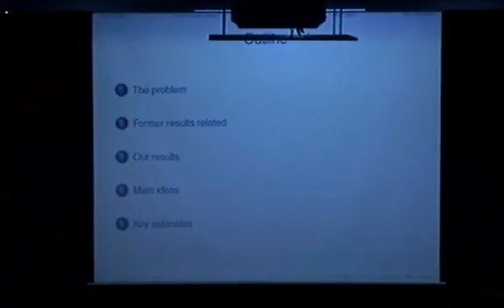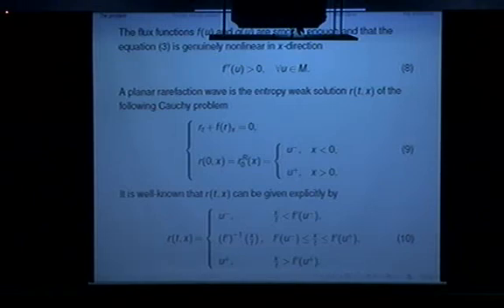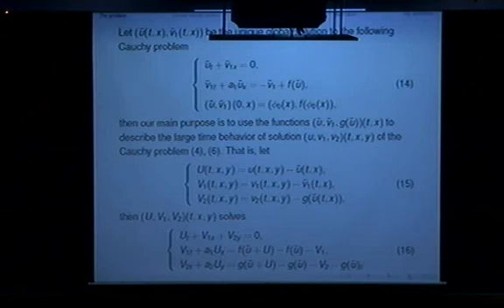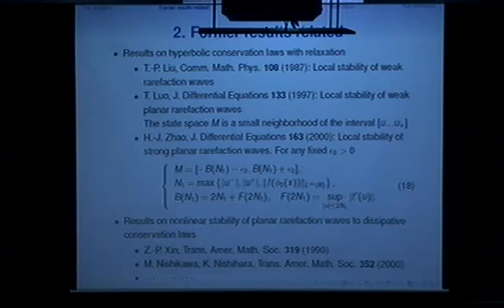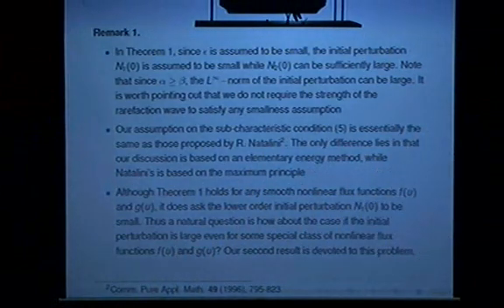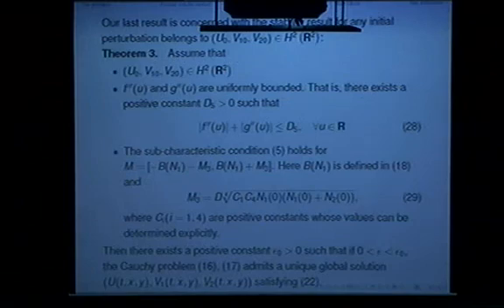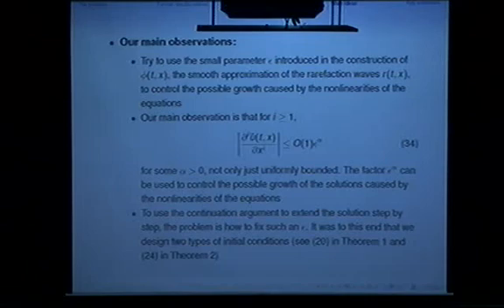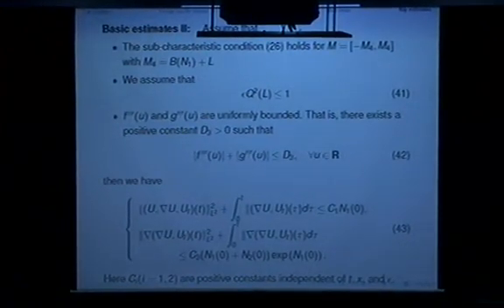Huijiang Zhao (Wuhan Uni.) / Nonlinear stability of strong rarefaction waves for the relaxation...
2009 NIMS Hot Topics Workshop on KineticTheory and Fluid Dynamics
Nonlinear stability of strong rarefaction waves for the relaxation approximation of conservation laws in several space dimensions with large initial perturbation /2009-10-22